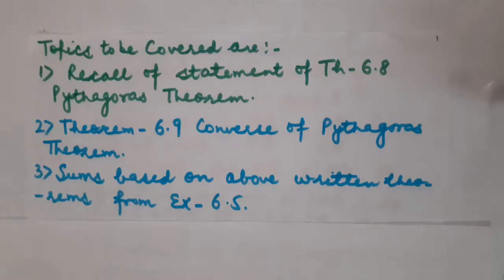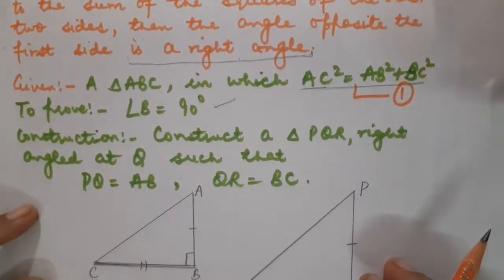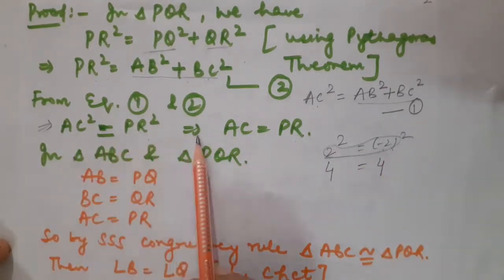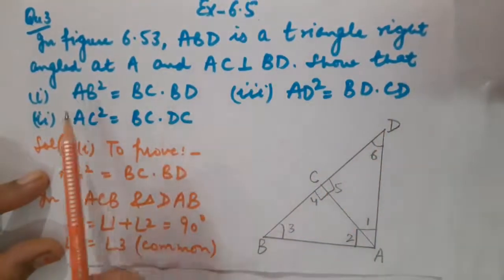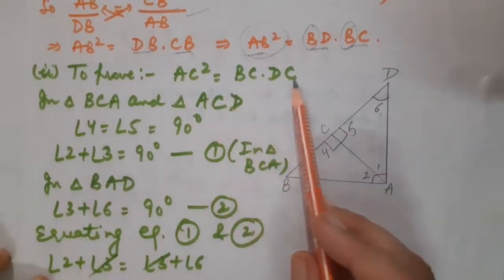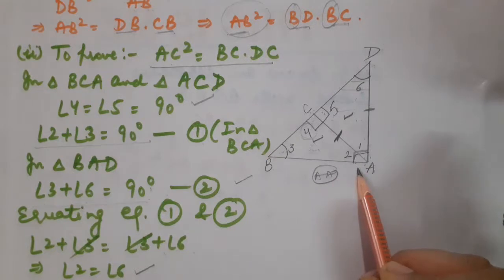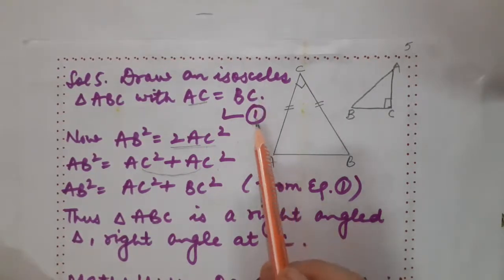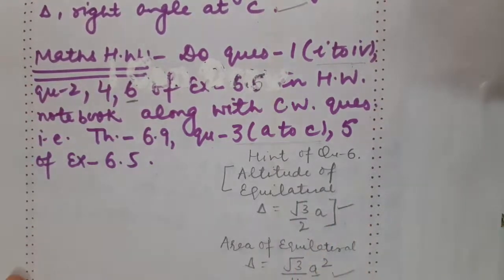Class -10th, Day -78 , Mathematics, Chapter - 6 Triangles, Lecture - 10